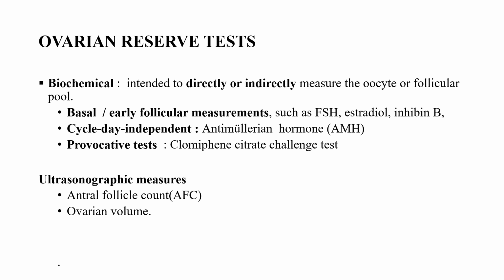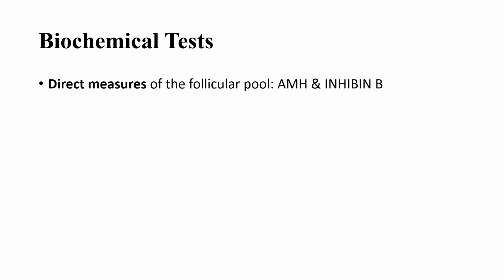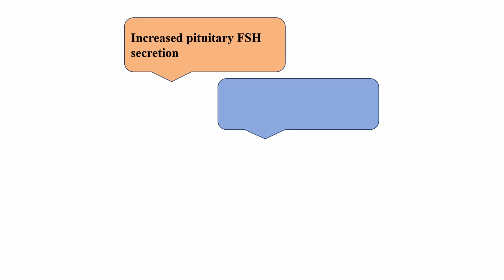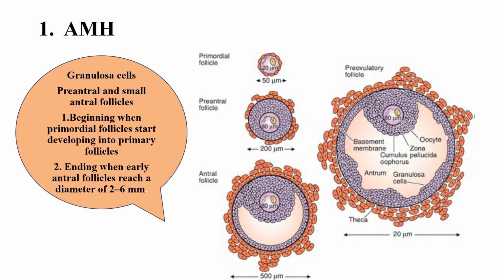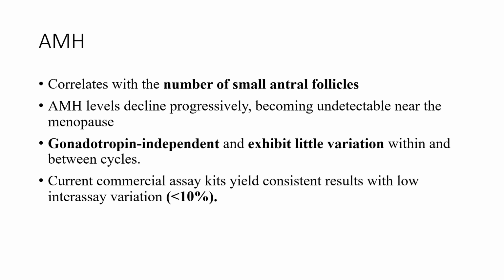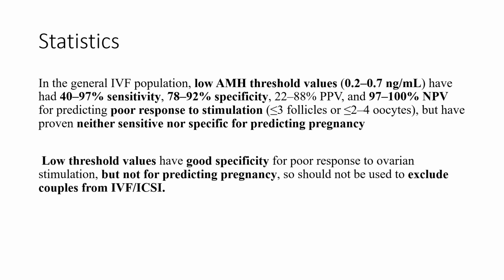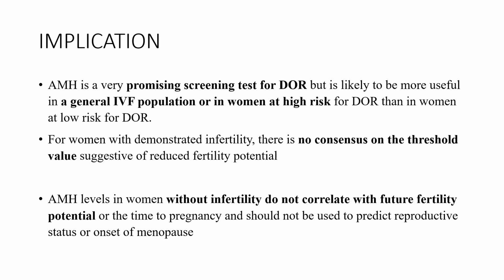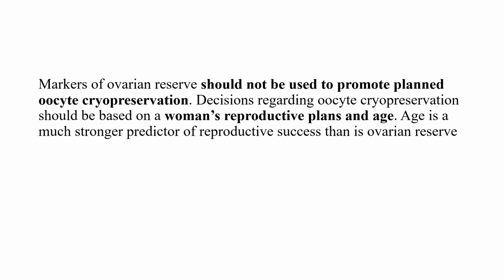Ovarian Reserve and Its Assessment part B